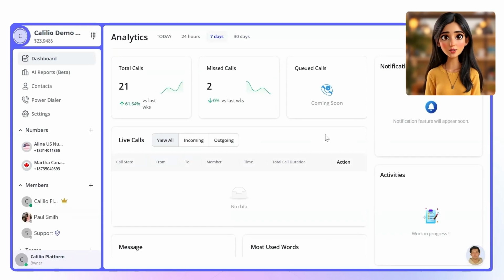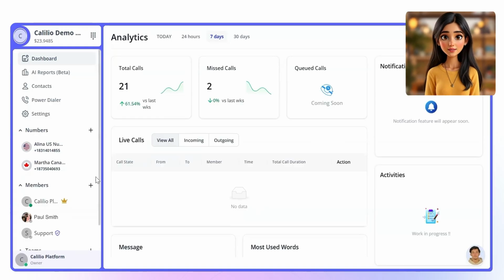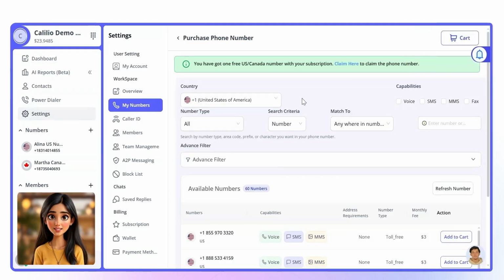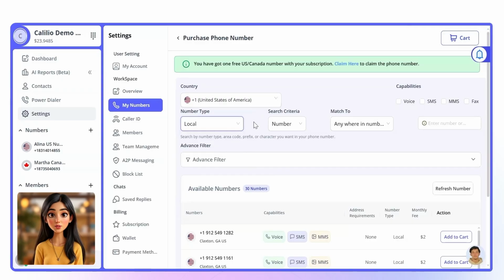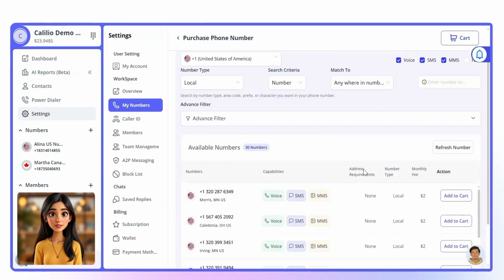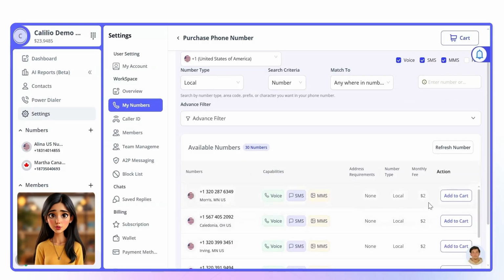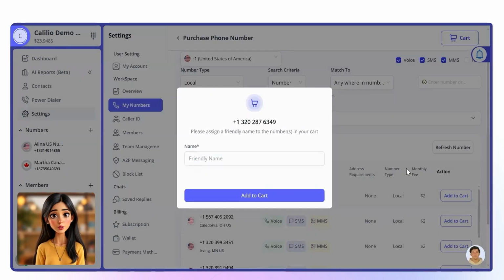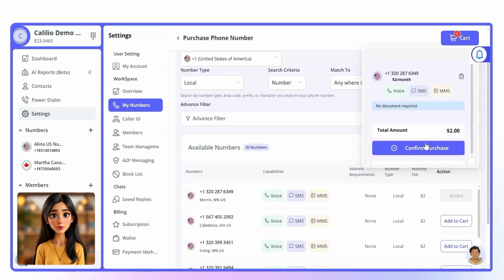Get a VIRTUAL PHONE NUMBER from 100+ Countries in MINUTES Easily!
Looking to purchase a virtual phone number quickly and affordably?
In this video, we guide you step-by-step on how to get a virtual phone number from over 100 countries, perfect for online business, privacy protection, remote work, travel, and more.